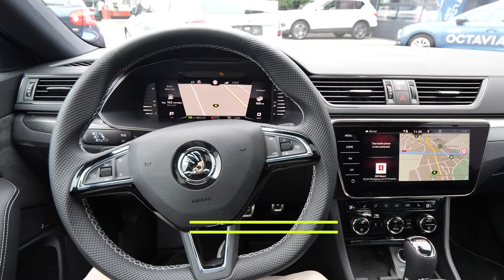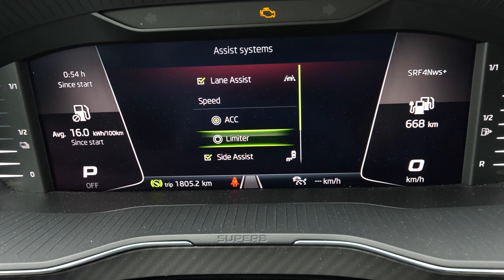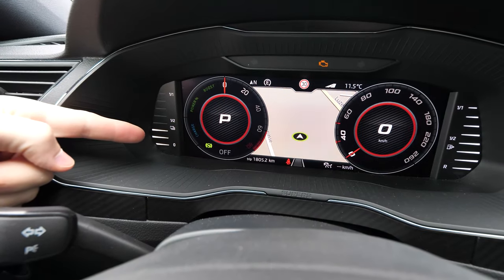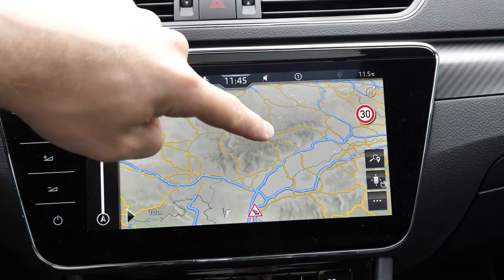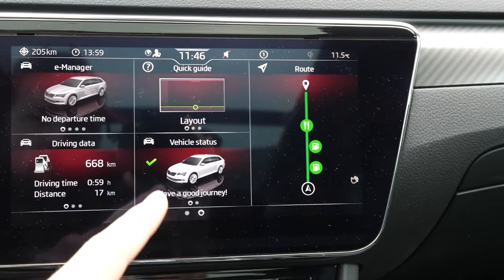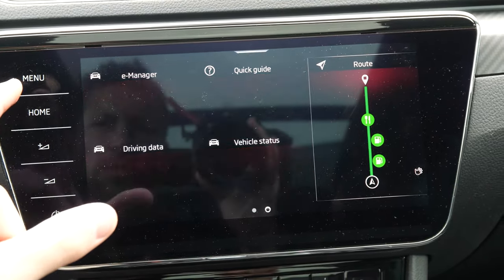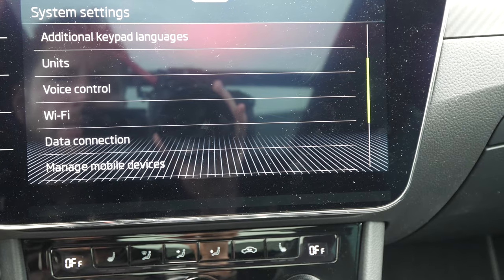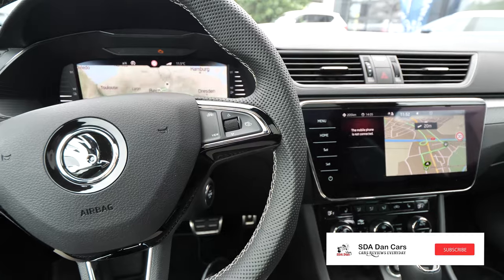Skoda Superb 2020 New Multimedia Infotainment System & Digital Cockpit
Infotainment systems for better travelling
The ŠKODA SUPERB offers four new infotainment
systems and delivers exemplary connectivity and internet access. Apart from the entry-level model, the infotainment systems can be conveniently connected to a smartphone via SmartLink+ (MirrorLink™/Apple CarPlay/Android Auto).

The SmartLink+ also allows to access vehicle data via ŠKODA’s own SmartGate function that can be used in any number of ways.

Wi-Fi technology, in connection with the top-of-the-range Columbus system, can also be used with optional high-speed internet (LTE). Using Wi-Fi and the new optional ŠKODA Media Command app, you can remotely control selected functions of the Columbus infotainment system.

Advanced infotainment features
There are phones, and there are smart phones. There are radios, and there are smart radios. We call ours infotainment systems.

The ŠKODA SUPERB offers advanced infotainment systems with numerous features enabling you to make safe telephone calls even when you are driving, connect external devices via a USB even from the back seats, and control the infotainment system via a mobile application from anywhere in the car.

The new ŠKODA Connect system makes the SUPERB a fully interconnected car. ŠKODA Connect consists of three service packages. The Infotainment Online package delivers completely new information and navigation services, while the Care Connect package lets you control certain vehicle functions with your smartphone (Remote Access) and provides a connection to the service partner of your choice (Proactive Service). The third service, an integral part of ŠKODA Connect, is Emergency Call.

The Infotainment Online package offers a wide range of services: the traffic situation, news, etc. For example, with weather forecast displayed on the Columbus infotainment system you will always have up-to-date weather data at your hand.

​Remote Access gives you access to a host of your car’s features via your smartphone and the ŠKODA Connect app. In a town you don’t know, it’s easy to find where you parked your car, and in winter you can simply heat up the car before you get in. Life just became that little bit better.

The Proactive Service gives you a perfect insight into your vehicle’s technical condition and upcoming servicing. By teaming up with your selected service partner, the system ensures that your car remains in excellent technical condition whatever the circumstances.

​Emergency Call
​In an accident, a connection with the emergency centre is automatically activated. The system also automatically transmits information about the vehicle position, the direction of travel, the number of passengers and the scale of damage. Emergency Call can also be initiated by the car’s passengers manually, for example if they witness an accident. Contact is maintained until the ambulance arrives.

ŠKODA offers a new application which uses Wi-Fi technology and allows rear-seat passengers to access Columbus navigation infotainment system features with their tablet or smartphone. With the ŠKODA Media Command app, you can display system components on the tablet or smartphone and conveniently operate individual functions via the app.

​The optional Canton Sound System uses twelve high-performance speakers: ten in the side doors, one centrally located in the dashboard, and a sub-woofer in the boot. The system’s 610 W output is the best in the mid-size car class.
​The hands-free system guarantees ease and safety of telephone use while driving. Audiostreaming is also available. Except for the Swing infotainment system, you can connect 2 phones simultaneously, use voice control and text-to-speech. The system can read out text incoming messages, which can also be written on the display.
This option is integrated into the Columbus system. High-speed (LTE) internet can be activated by inserting a SIM card for the mobile internet into the appropriate slot on the hard drive in the glove compartment. The integrated Wi-Fi technology enables all passengers to browse the internet wirelessly on their individual devices.
​The option to connect and recharge external multimedia players and memory devices (USB sticks) via the USB connector is standard with ŠKODA infotainment systems. An additional second USB socket in the Jumbo Box is available as an option.
​Two optional USB sockets and 230 V socket are located on the back of the Jumbo Box. This feature is available for rear-seat passengers and provides recharging function. The 230V socket can be used to connect devices requiring power of up to 150 W, such as the power cord of a laptop or DVD player.
MapCare is available for Amundsen and Columbus infotainment systems as standard in Europe. It comes with free lifelong map updates.